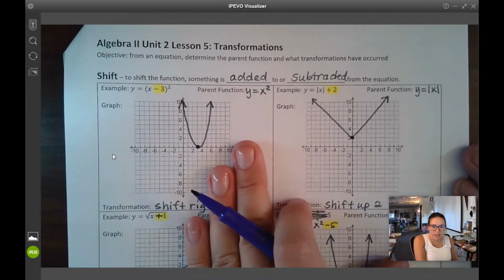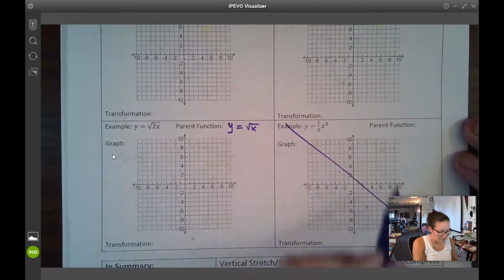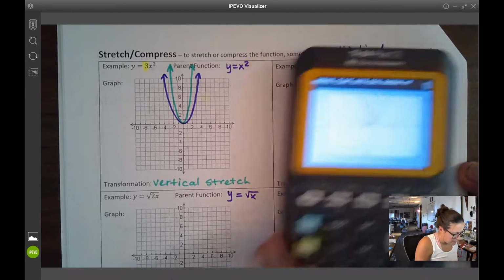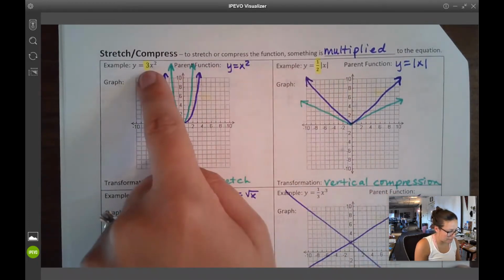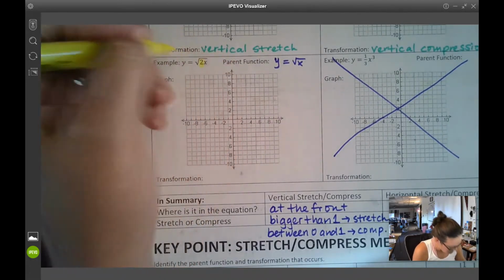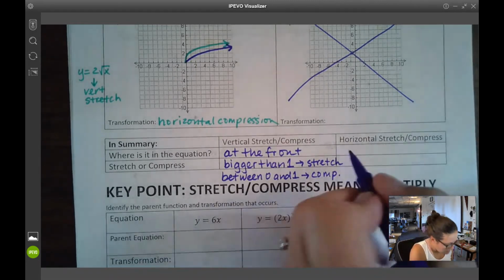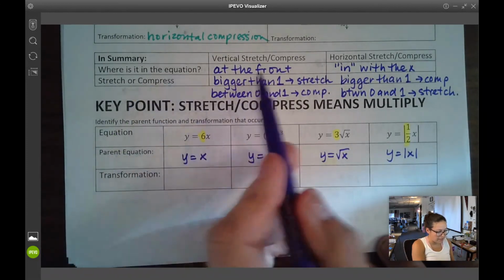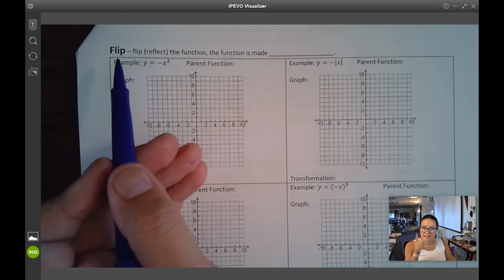Algebra 2: Transformation Notes 1